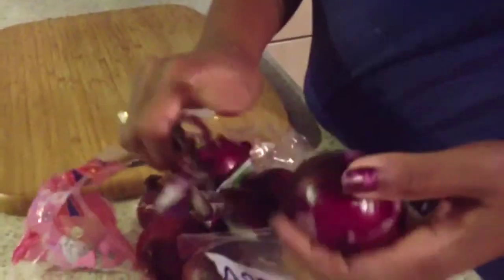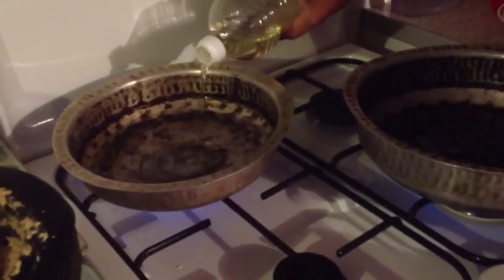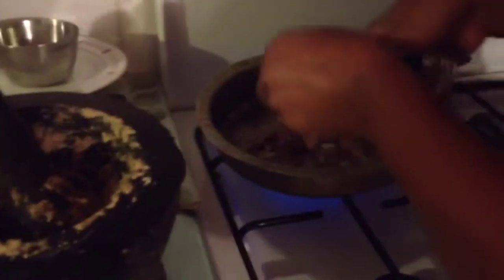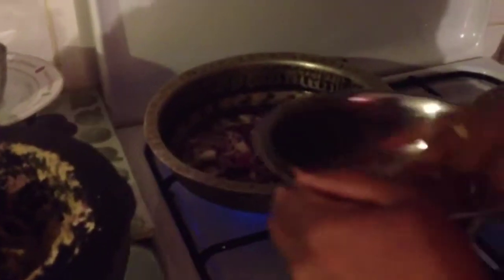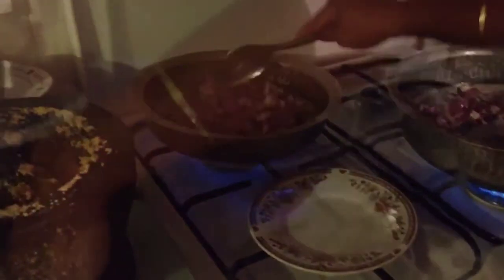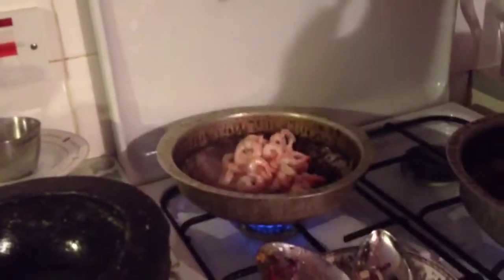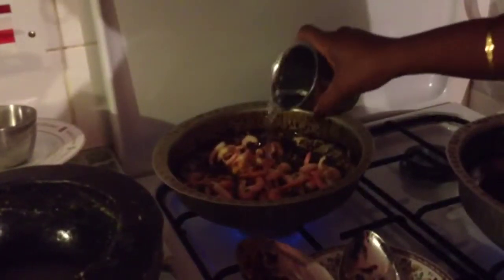How To Make Prawn Curry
I show you how to make an Indian prawn curry.